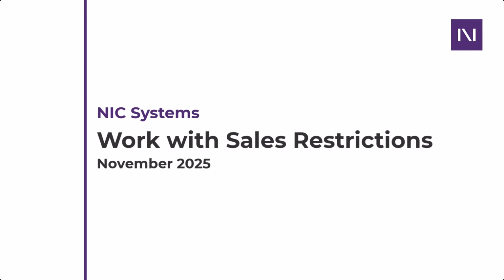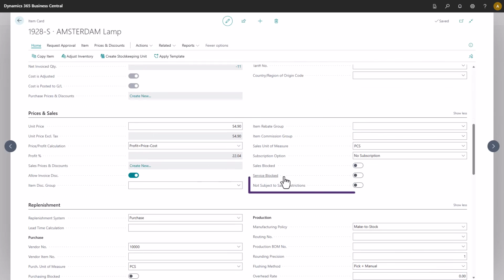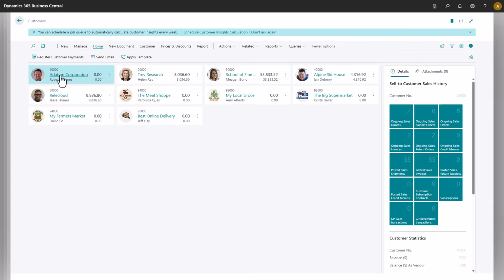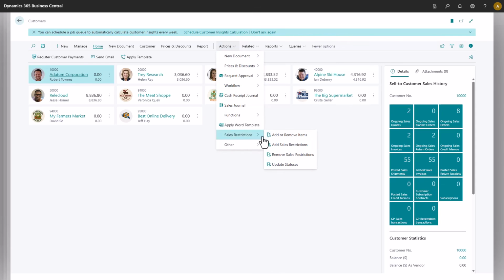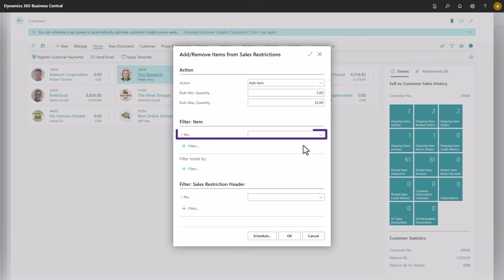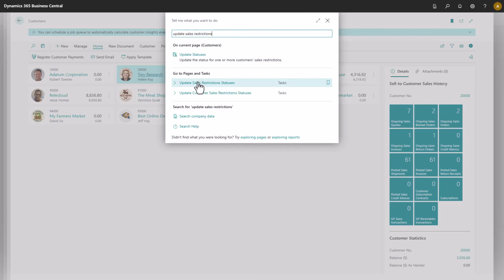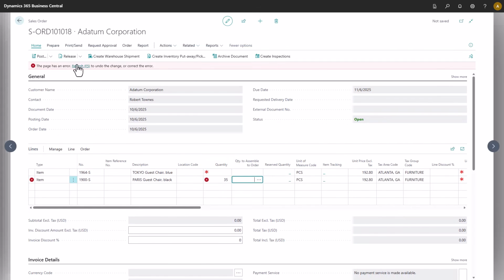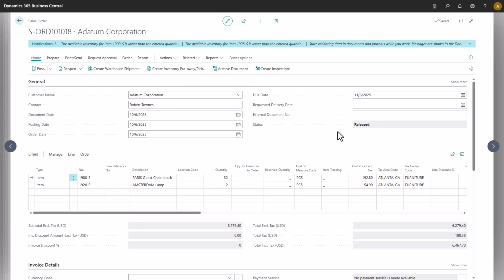Work with Sales Restrictions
Learn how to set up and user the Sales Restrictions app.

The Sales Restrictions app allows you to specify exactly which items and quantities your customers can purchase. By setting defined product lists and enforcing minimum and maximum order ranges, you can ensure that every sale aligns with your business strategy. Whether it’s encouraging bulk orders, optimizing inventory, or adhering to contract terms, this app provides the tools you need to keep your sales in check. Gain control over your sales process and ensure that all orders comply with your predefined rules.